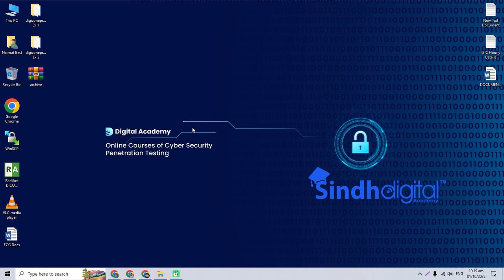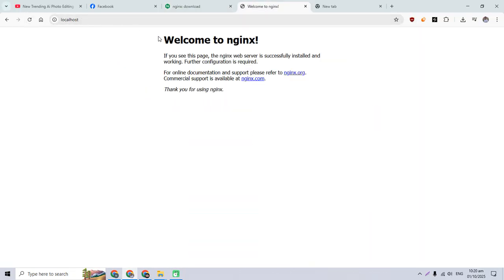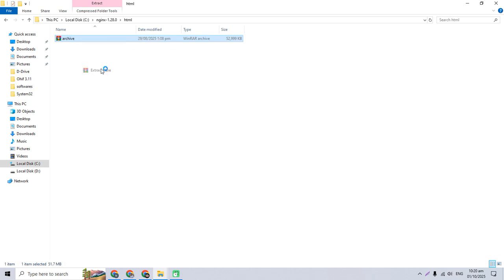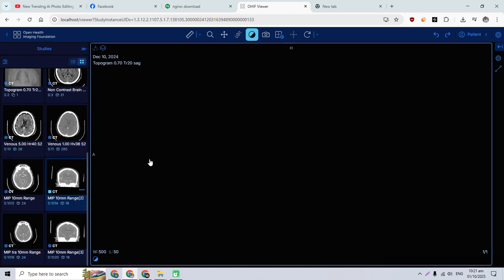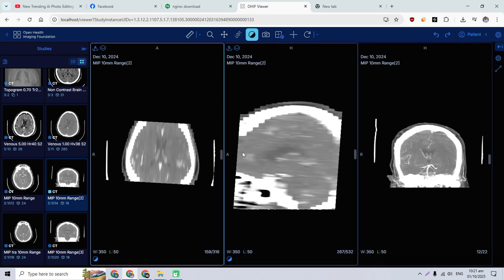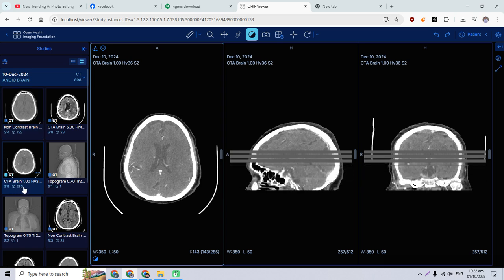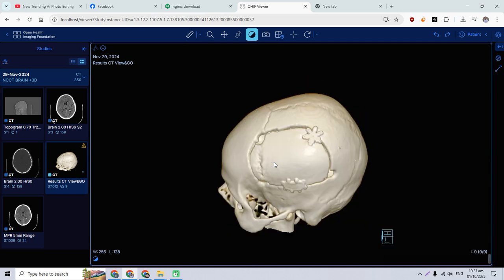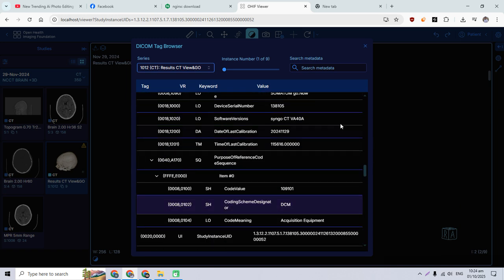How to Install OHIF Viewer 3.11 on Windows 10 & 11 | Step-by-Step Setup Guide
OHIF Viewer is a powerful, open-source DICOM & PACS web viewer widely used in radiology and teleradiology. With this latest version, you’ll enjoy better performance, compatibility, and features for medical imaging workflows.